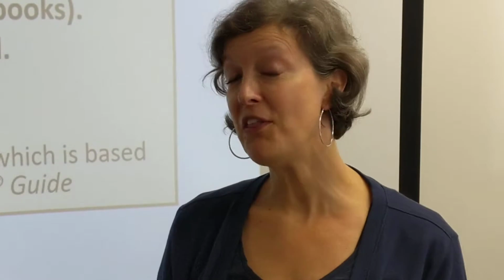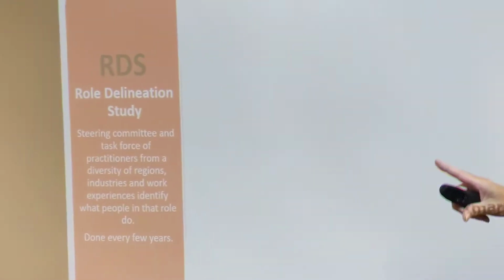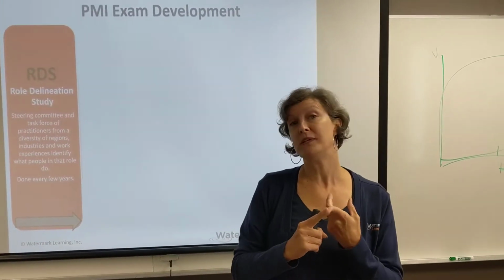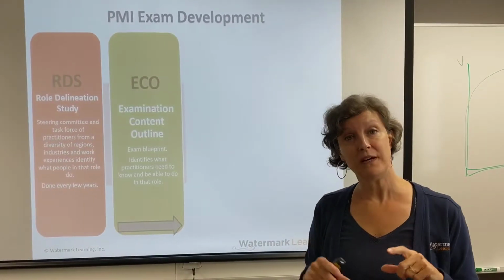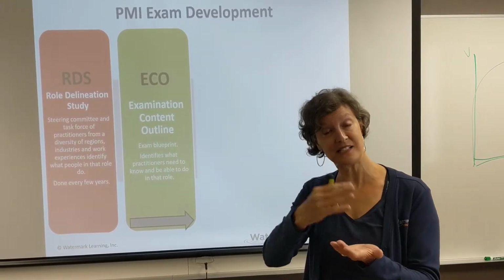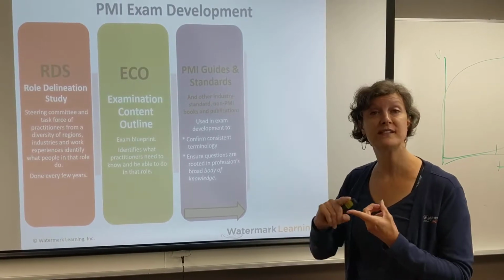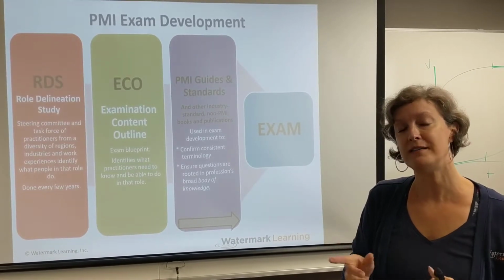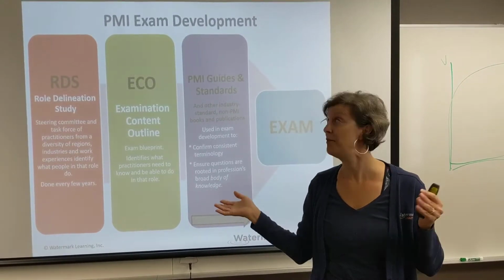PMI Certification Exams - How they are Created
Exam changes can be confusing when you are pursuing a certification. Learn how PMI certification exams are created and what updates like the recent PMI-PBA certification mean, so you know how and what to study for your certification exam.

For more information on Watermark Learning's project management training, coaching, and certification, please visit our